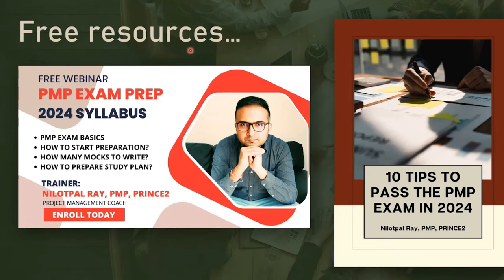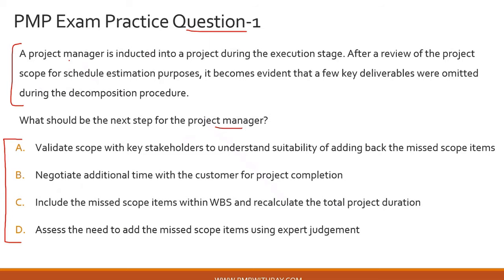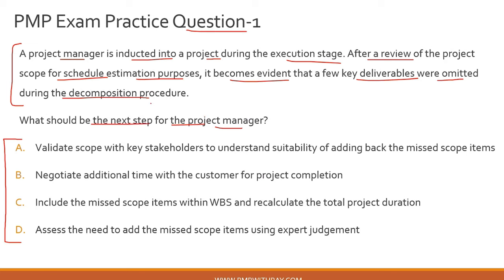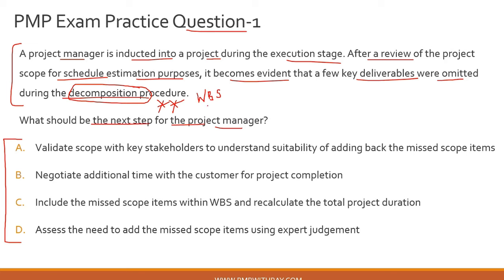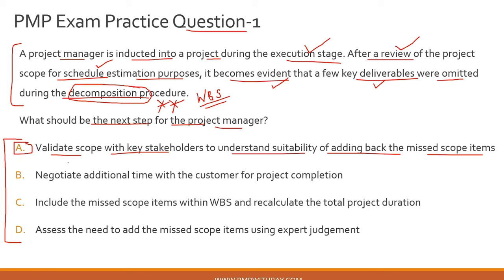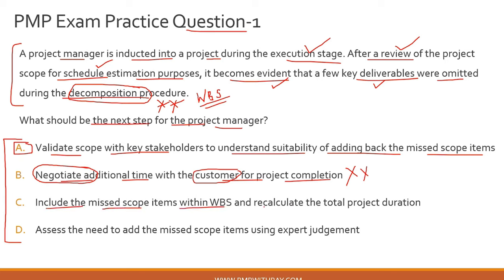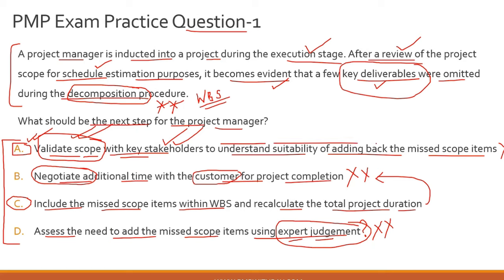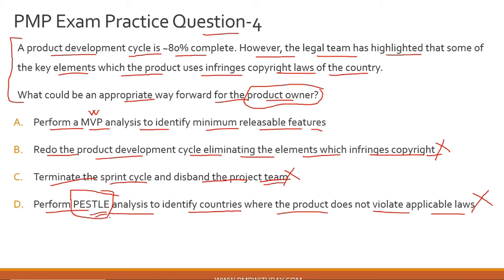PMP Exam Questions 2024 (March) and Answers Practice Session| PMP Exam Prep |PMP for Project Manager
PMP Exam Questions 2024 (March) and Answers Practice Session for project manager

TIMESTAMPS:
0:00 Introduction to PMP Exam Questions 2024 (March)
2:01 PMP Exam Practice Question and Explanation -1
11:25 PMP Exam Practice Question and Explanation -2
19:35 PMP Exam Practice Question and Explanation -3
27:01 PMP Exam Practice Question and Explanation -4
33:16 PMP Exam Practice Question and Explanation -5